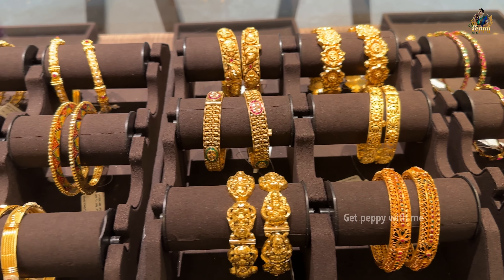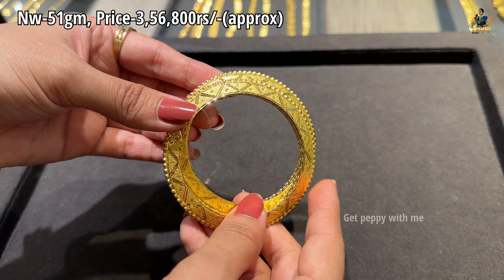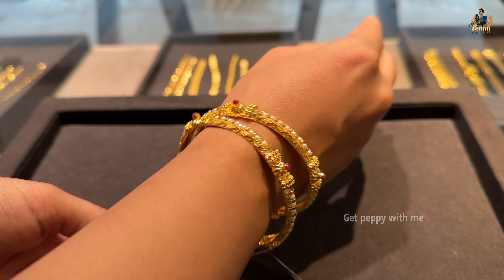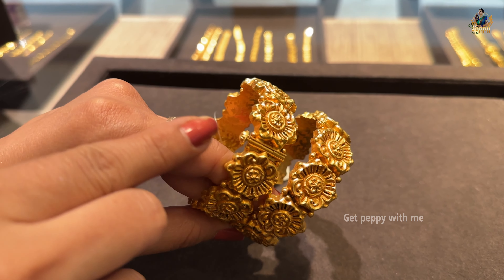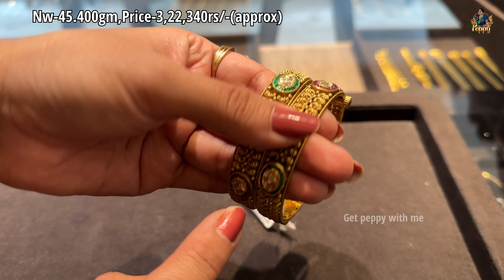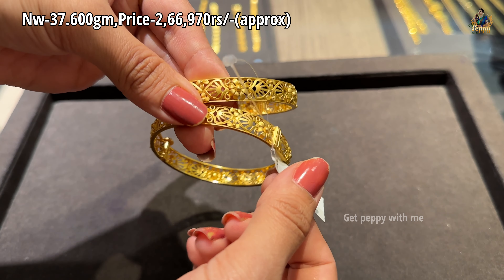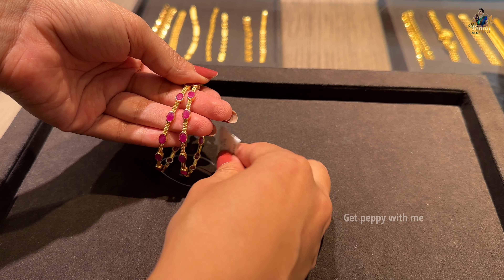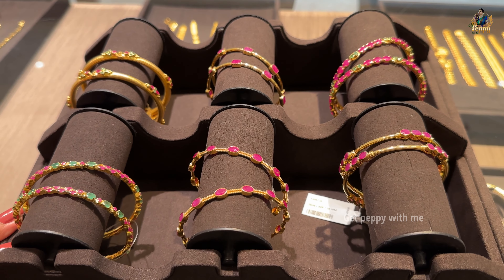22kt Gold Kada,Stone,Daily wear Huge & Latest Bangle Collections with Price |Reliance Jewels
ADDRESS: Reliance Jewels, Punjagutta Junction, Next to Somajiguda, Hyderabad. Pin Code – 500082.

In this video I have been to Reliance Jewels store and have  shown the light weight diamond necklace sets collection of Reliance Jewels.

Special Thanks to Reliance Jewels and team for all the love & support.